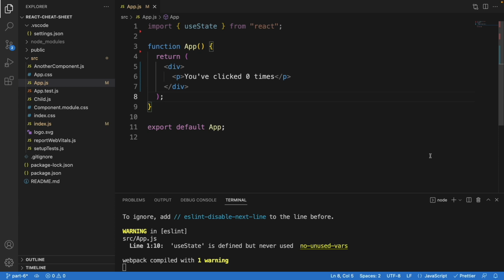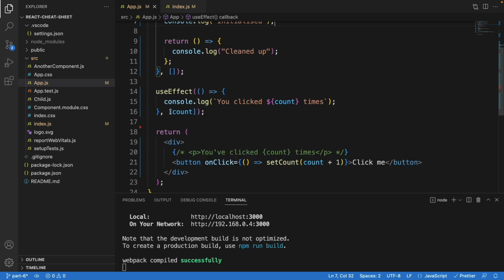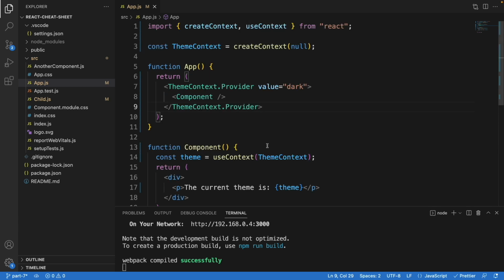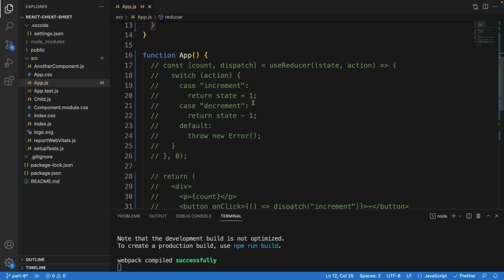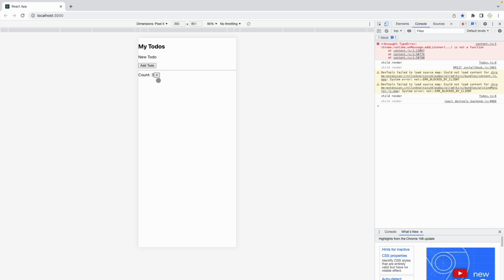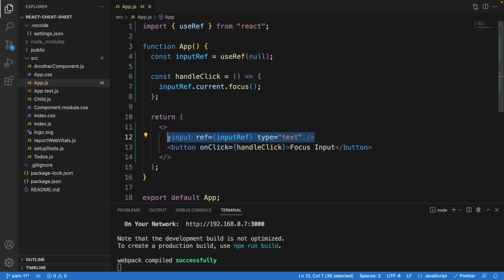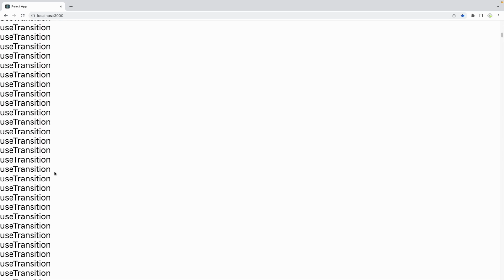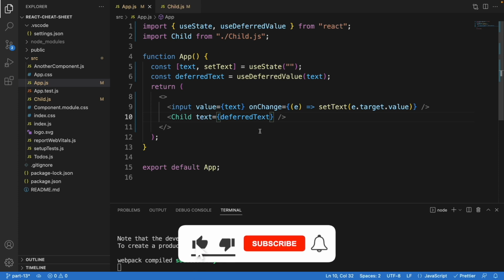8 React Hooks in 1 Video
Take your website to the next level with Youstable hosting – reliable, fast, and affordable hosting services that you can count on.

Timestamps:
00:00 useState and useEffect
10:34 useContext
20:38 useReducer
26:24 useCallback
33:41 useMemo
39:18 useRef
43:11 useTransition
52:00 useDeferredValue